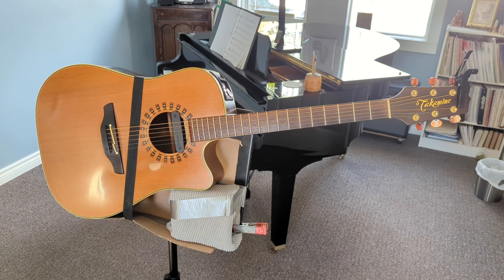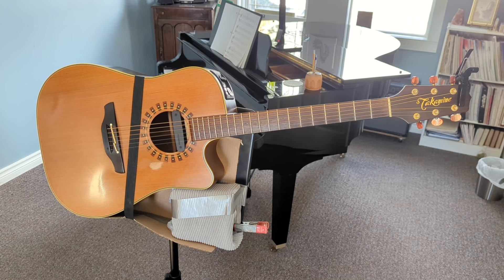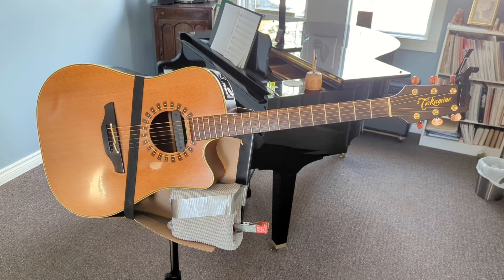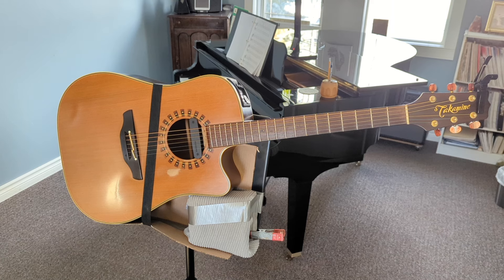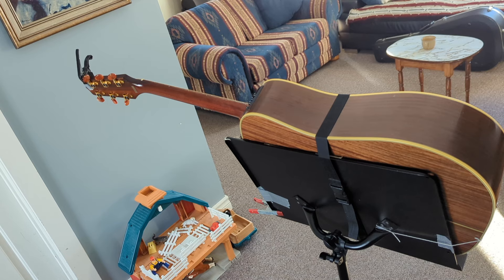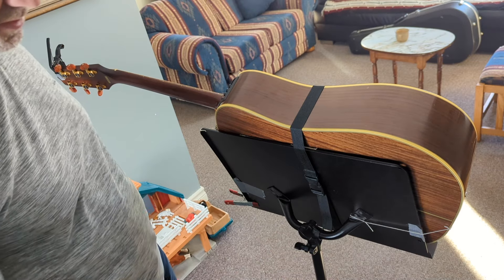DIY - Guitar Performer Stand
Here is the way that I've made a guitar holding stand for performance and practice. Walk up to your guitar and play!

Holding your guitar is sometimes not an option, especially after a surgery that does not allow you to lift things. There are other times when this is helpful. This one is great for at home, it's not pretty, but it works!

How much did it cost? $0 because I just used things in my house. The main component is a sturdy music stand. In Canada these cost about $65. Compared to the real thing you can save a lot of money and still have the benefits of a "walk up and play" guitar stand.